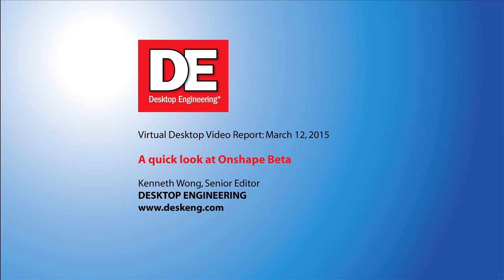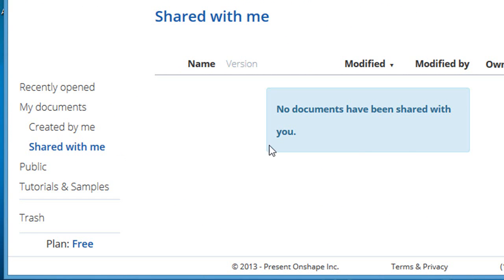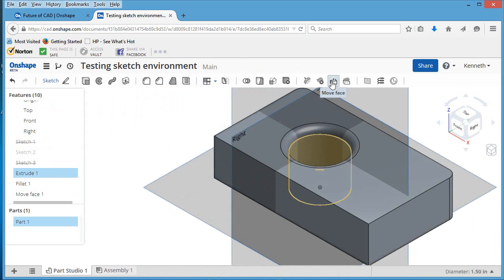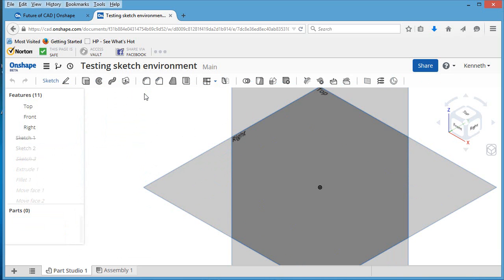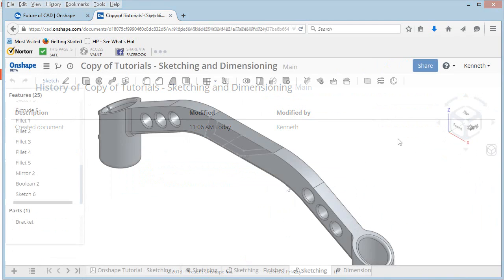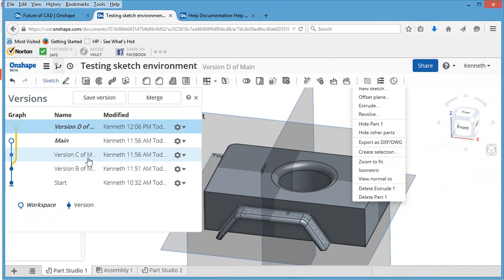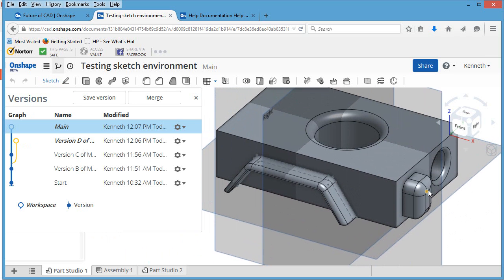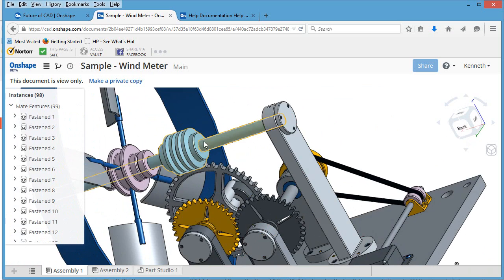A quick look at Onshape CAD program Beta Release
DE senior editor Kenneth Wong looks at new CAD program Onshape, developed by veterans. Cloud-hosted operations, branching design iterations, and Google Doc-like features set the CAD program apart from others.